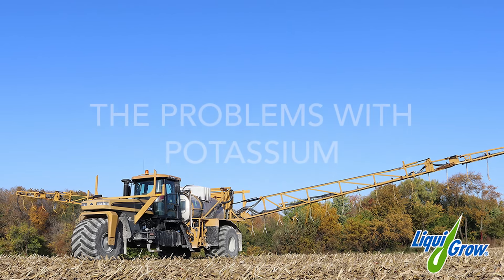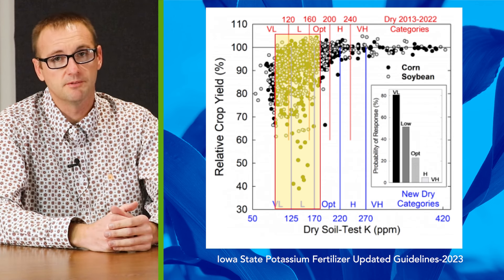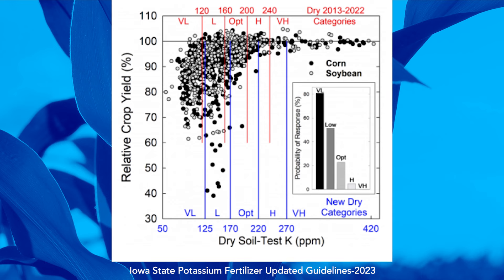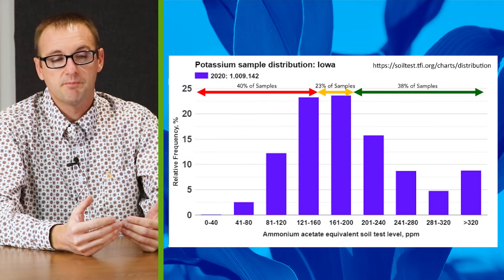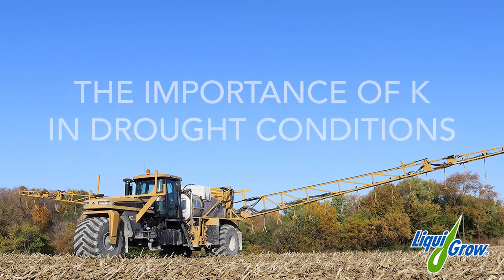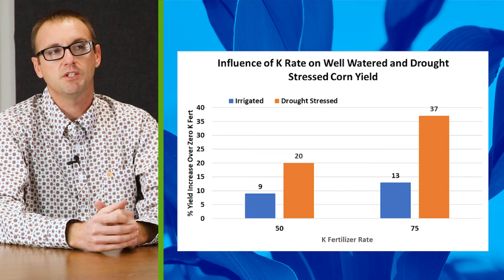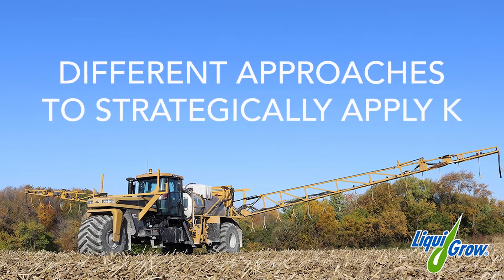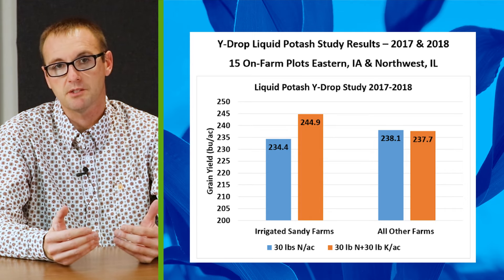Intentionally Applying Potassium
Dr. Jake goes over EVERTYTHING POTASSIUM.

- How much K do you need in your soil?
- How to spot deficiency
- The best sources for K
- The best application methods and timing